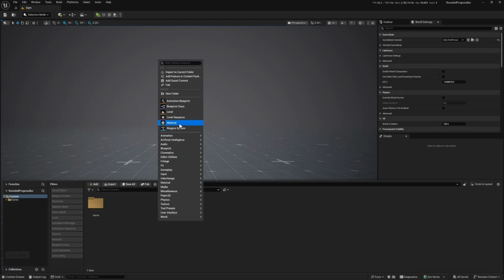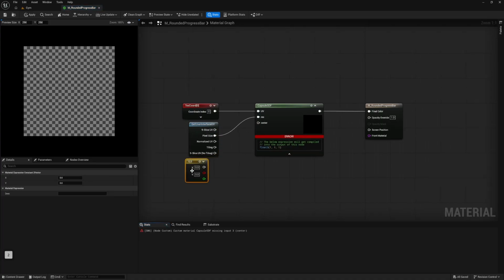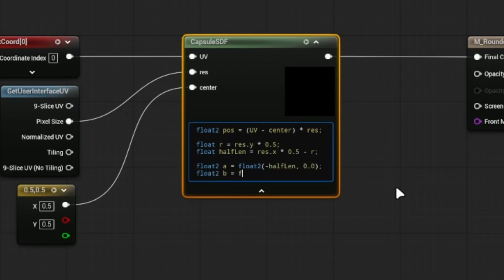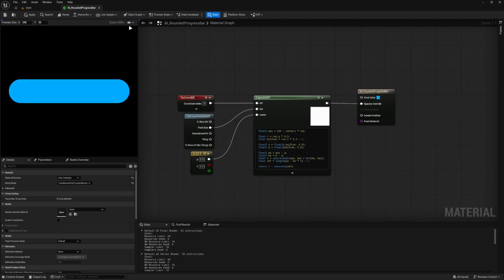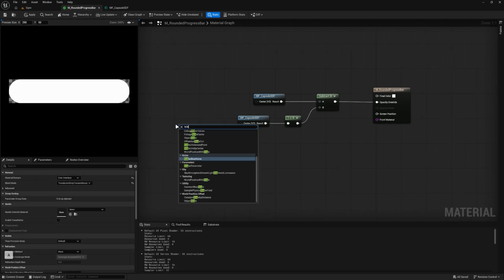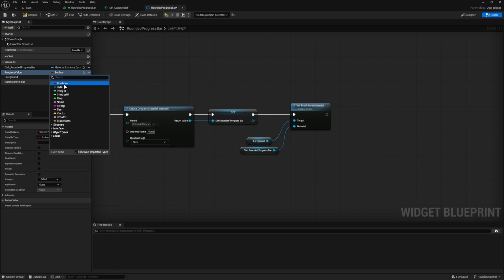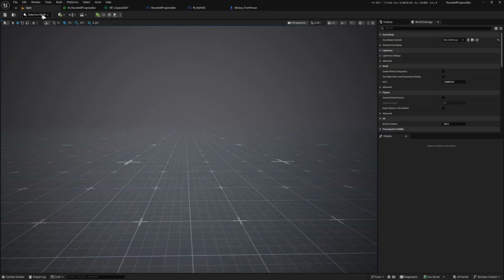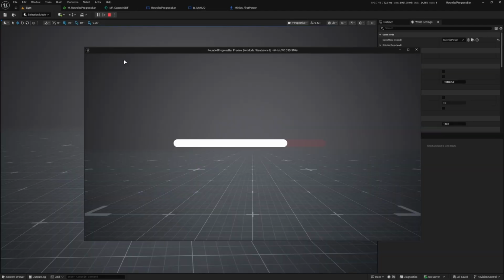How To Create a Rounded Progress Bar in Unreal Engine